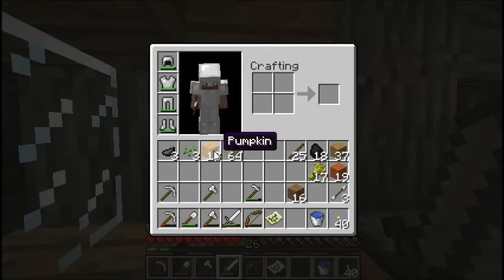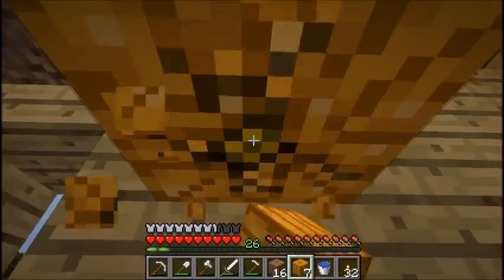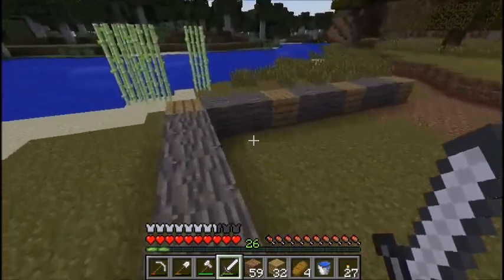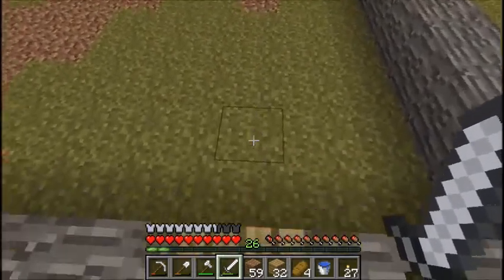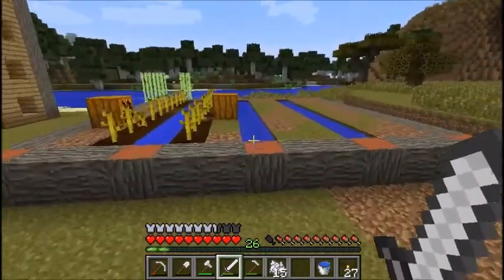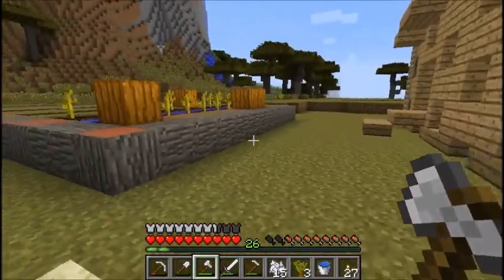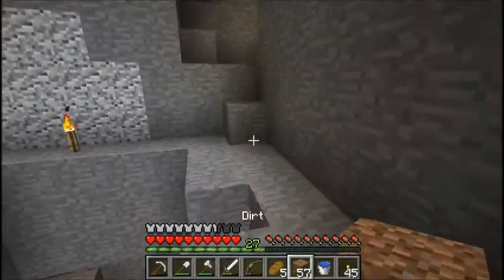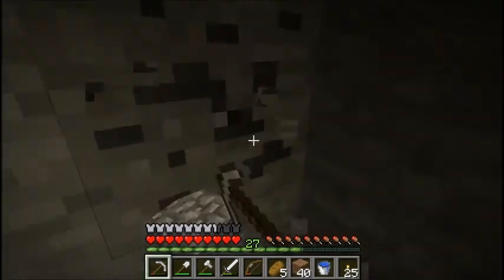The age of the FSM Ep08 - The second farm *** Let's Play Minecraft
I hope you'll enjoy the newest episode. We do some more farming, improving the farming tower and go explore the ravine...